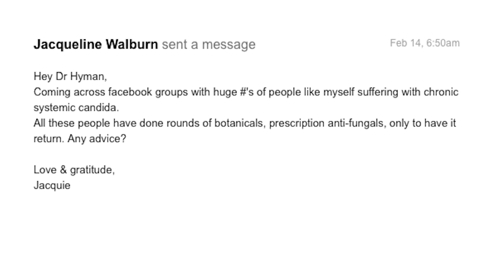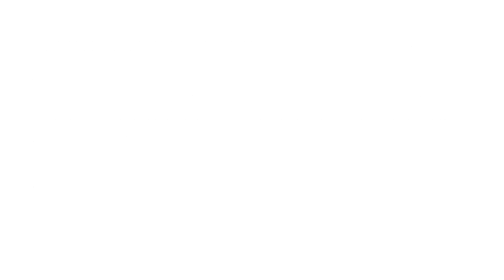Root Cause of Yeast Overgrowth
Why does yeast overgrowth occur and what can we do to avoid and resolve it? The issues of yeast overgrowth and unhealthy gut flora are really at the core of what we do in Functional Medicine. A healthy gut flora is vital for good health.